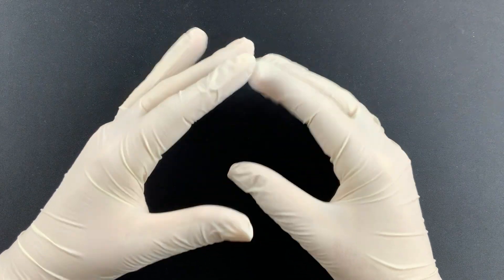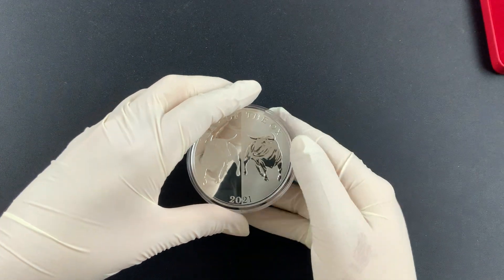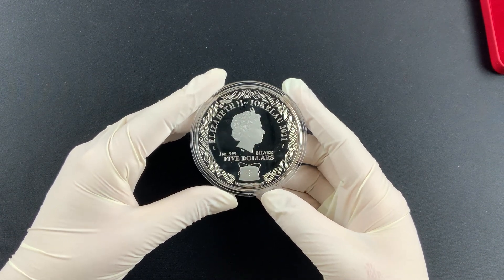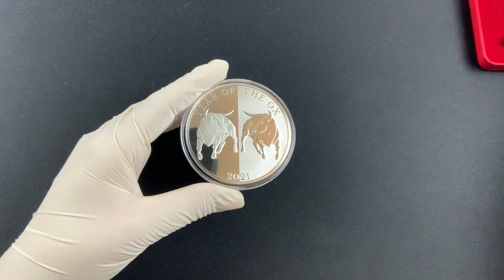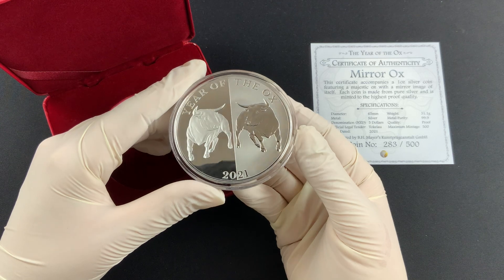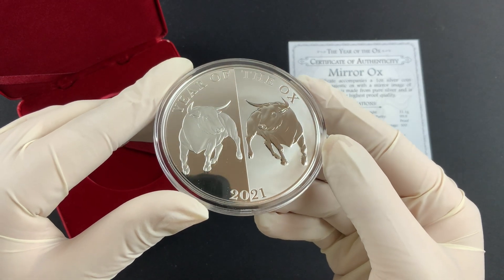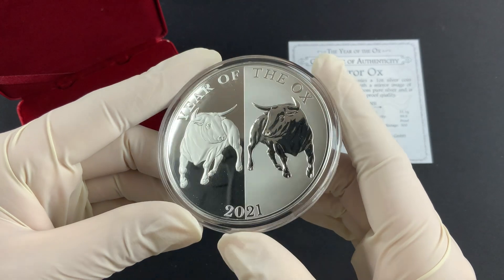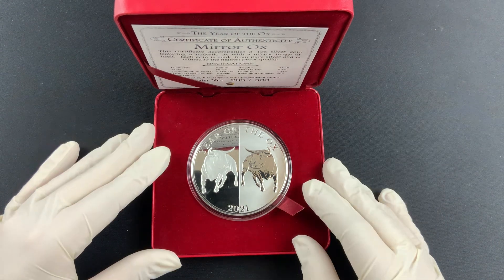Coin of the Month Unboxing - Mirror Ox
Mirror Ox (6.) - Year of the Ox
1 Oz Silver - Proof

Mintage only 500 pieces
Extra large diameter 65 mm
With mirror image finish - a masterpiece of engraving art
With Certificate of Authenticity
Delivery in original Box

Mirror Ox is the sixth coin in the Mirror Lunar series from Tokelau, which started with the Year of the Monkey in 2016. This was followed by the Year of the Rooster, Year of the Dog, Year of the Pig and Year of the Rat. This edition celebrates the Year of the Ox, which starts on February 12, 2021. The coin was struck from one ounce of 99.9% silver in proof quality and has a remarkable diameter of 65 mm. The motive shows a classic representation of an Ox looking at a mirror reflection of itself. Different types of surface are used to depict the mirror image - one half of the motive shows the polished relief of an Ox on a matte background, the other half shows the matte mirror image of the Ox on a shiny background. Characteristics such as justice, seriousness and reliability are attributed to the Ox. People born in the year of the Ox are considered to be very hardworking. The mintage is limited to only 500 pieces worldwide. The Mirror Ox silver coin is delivered in the original box including a certificate of authenticity.